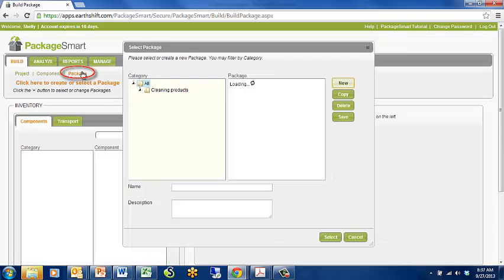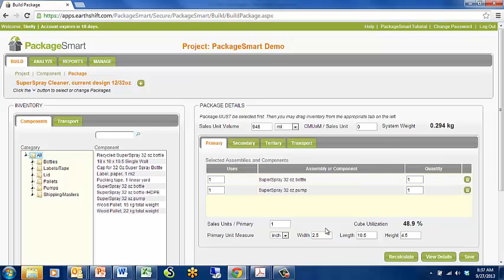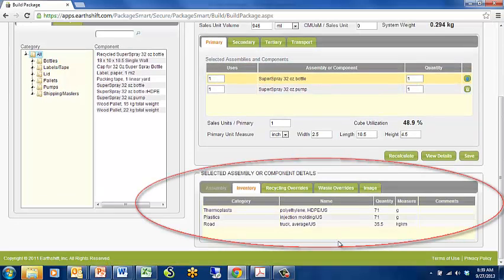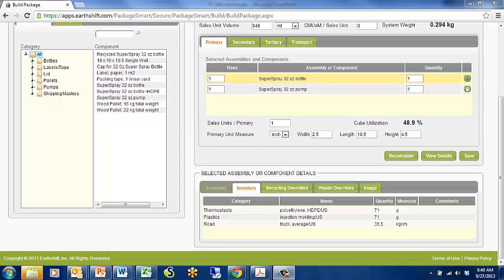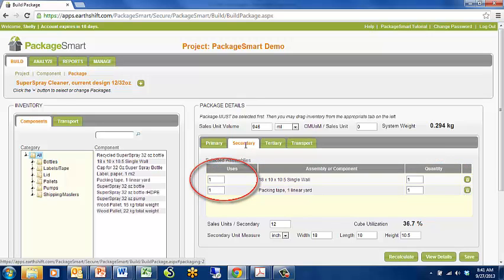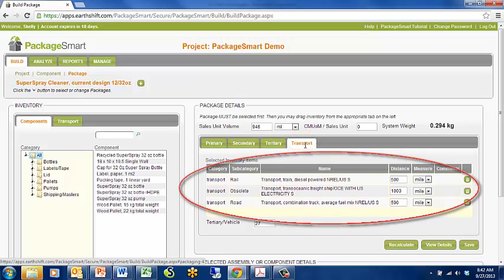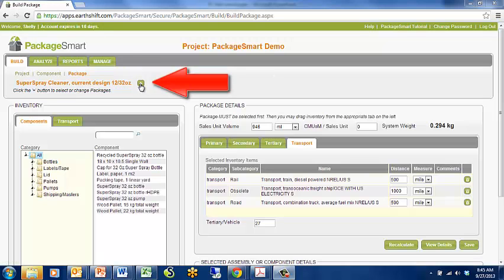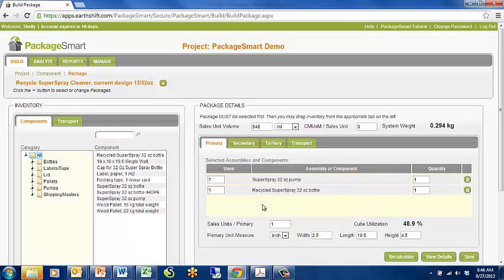PackageSmart: Demo Project - Building the Package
PackageSmart tutorial walking through the steps needed to build a package.